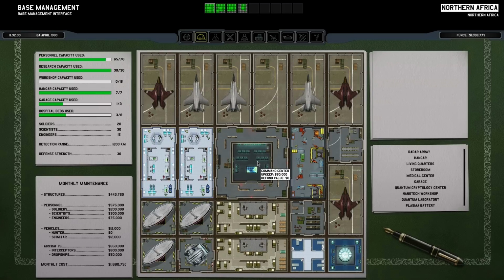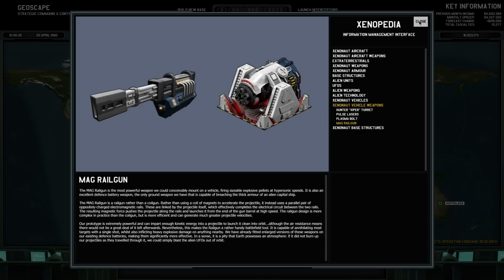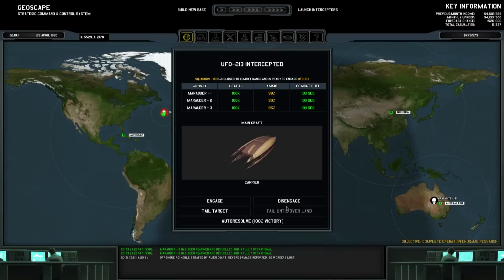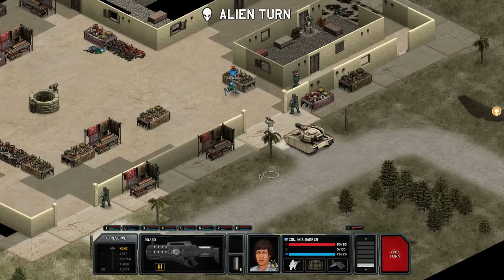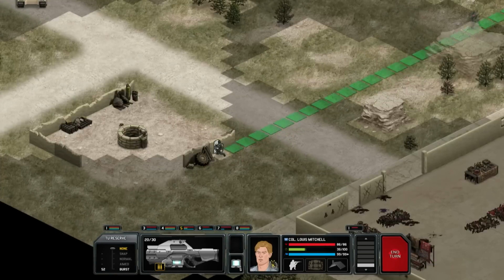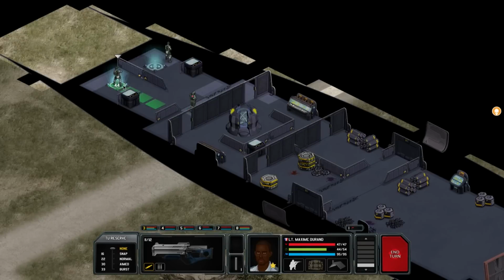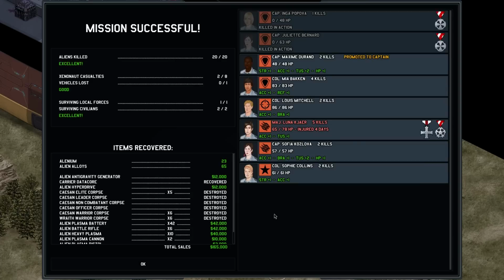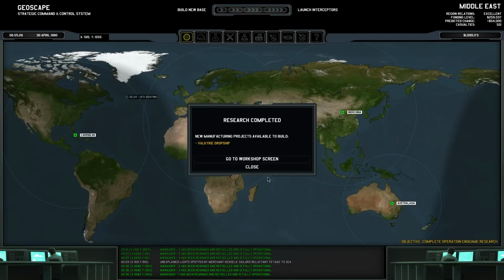Xenonauts - Part 30 - Revoking Alien Building Permits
With 60 scientists our tech progressing is moving rapidly, but we still have the odd alien incursion to deal with. A Carrier on a base building mission lands in the middle east and I dispatch Shrike Team to revoke their building permits.